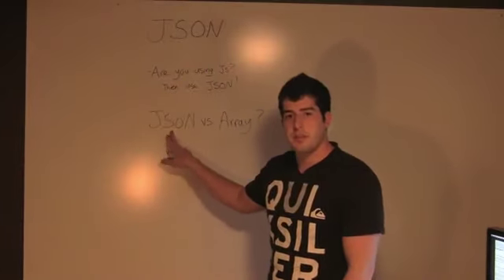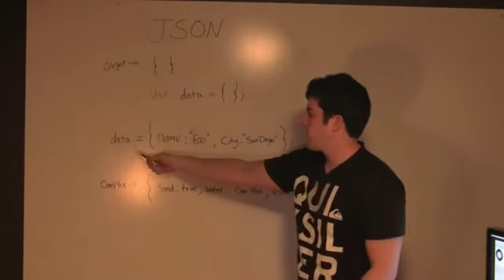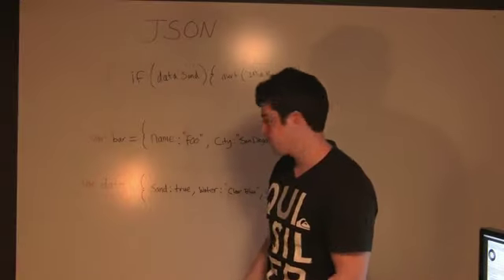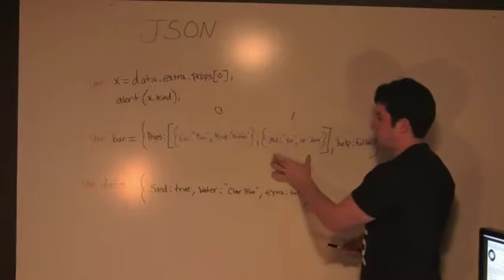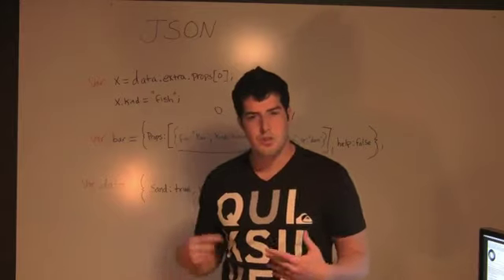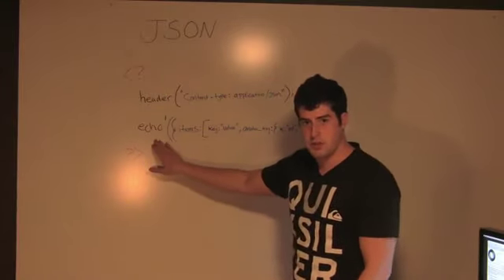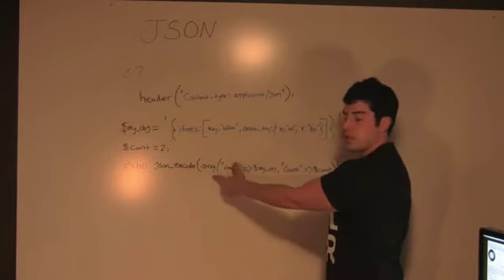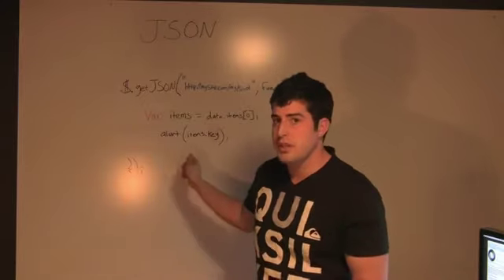An Introduction to JSON